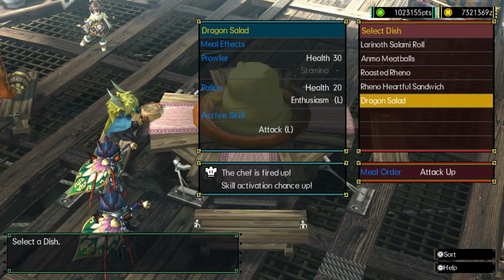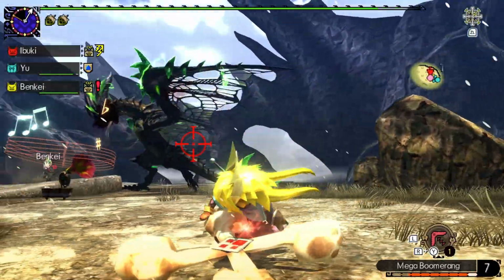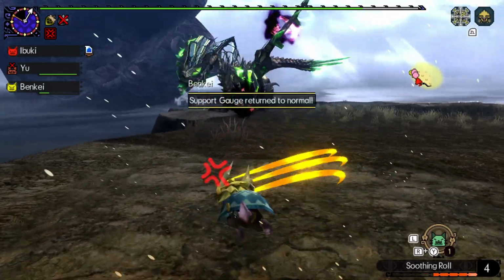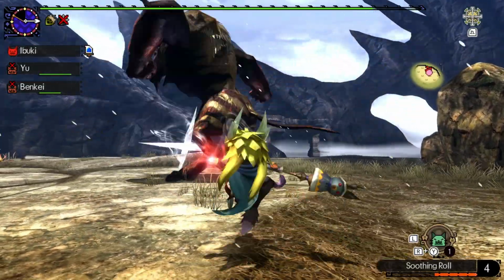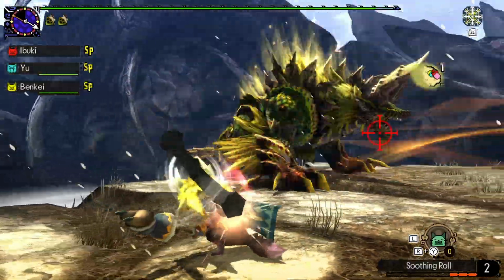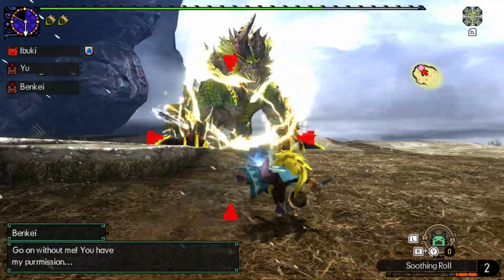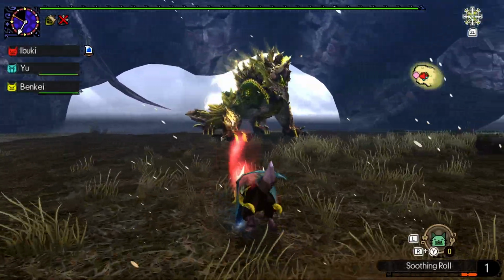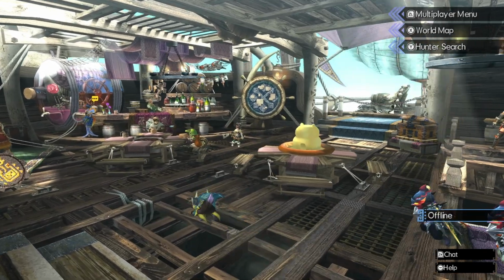Thunderlord Zinogre G5! MHGU Prowler Only: Part 89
We take on Thunderlord Himself!